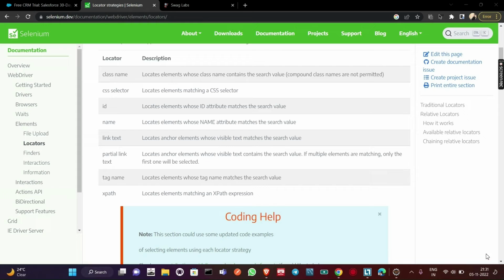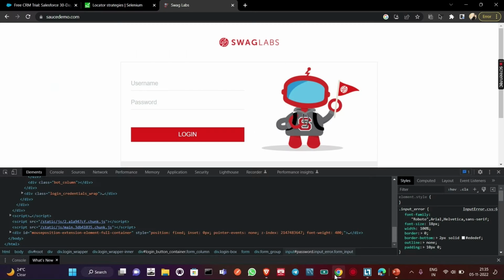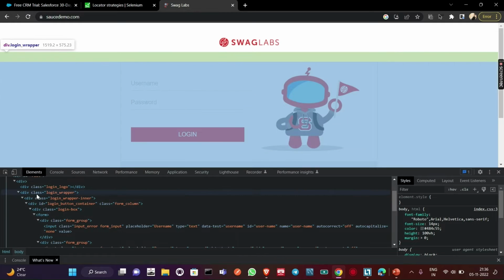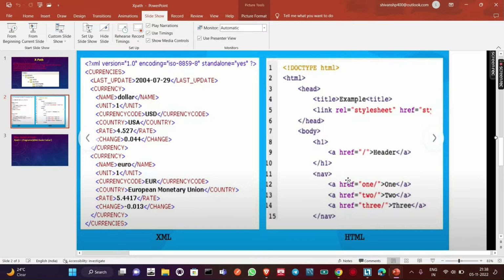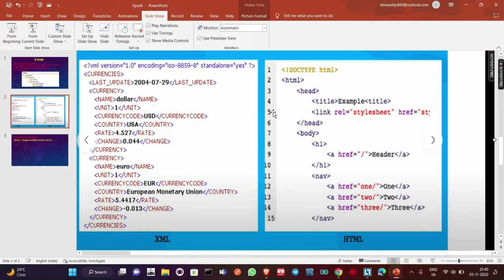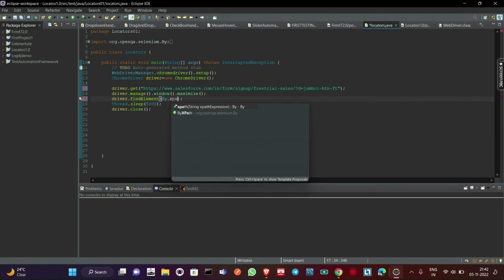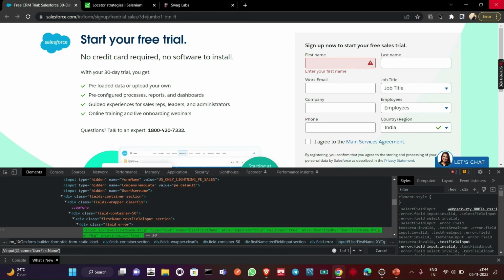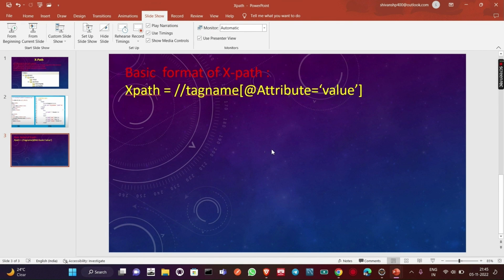Introduction to XPath #1 | Selenium WebDriver | Lecture 12